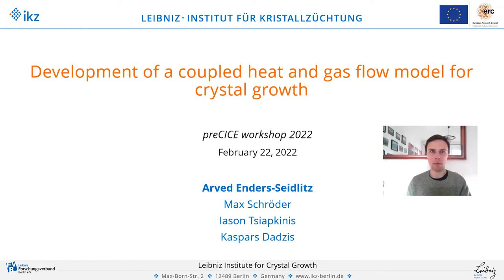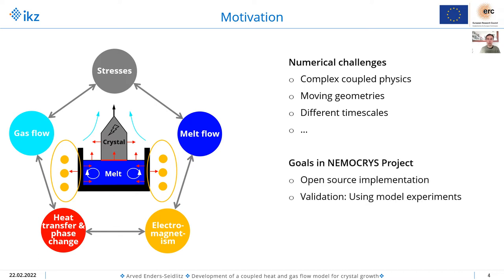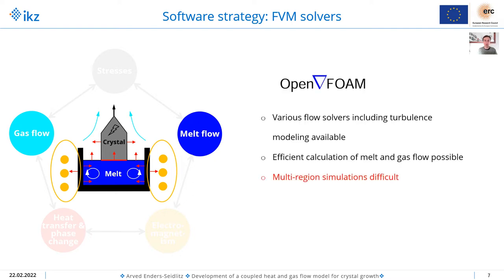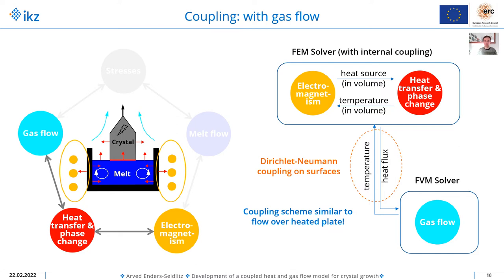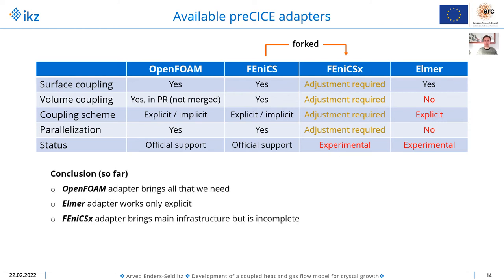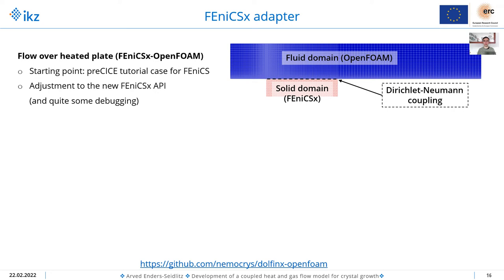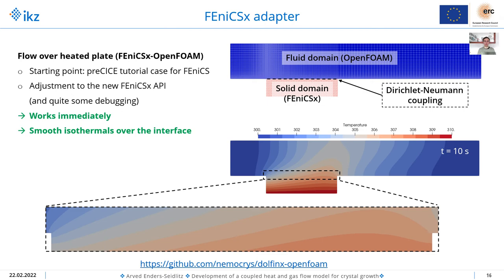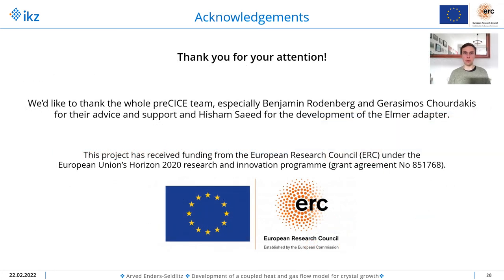Development of a coupled heat/gas flow model for crystal growth (Arved Enders‐Seidlitz, preCICE2022)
Pre-recorded talk for the 3rd preCICE Workshop, February 21-24, 2022, organized by the University of Stuttgart (online).

Crystal growth simulations involve a variety of physical phenomena, e.g., heat transfer, gas and melt flows, electromagnetism and thermal stresses. The Finite element (FEM) and Finite volume methods (FVM) have been selected as the main simulation tools for a new crystal growth model. Currently, 2D axisymmetric heat transfer including radiation, phase change and inductive heating are implemented using FEM in Elmer and FEniCSx. The FVM solver OpenFOAM has been chosen for gas flow simulations. In this contribution, the coupling strategy between Elmer‐OpenFOAM / FEniCSx‐OpenFOAM using preCICE library is discussed. First test cases are evaluated for both couplings, and requirements for future development are analyzed.